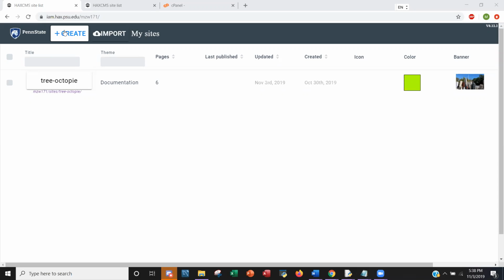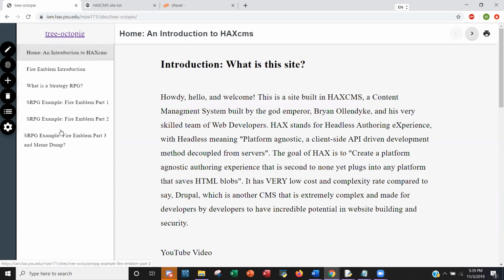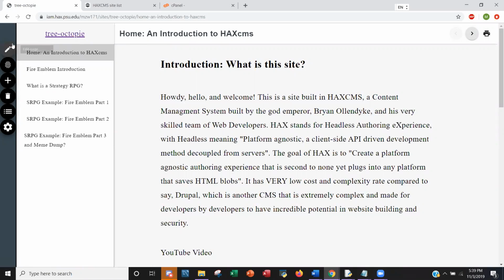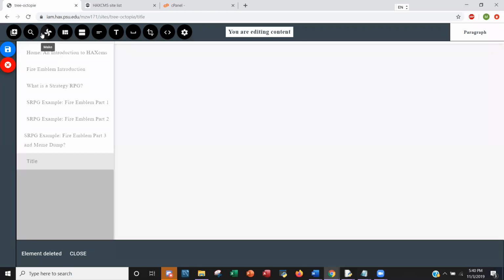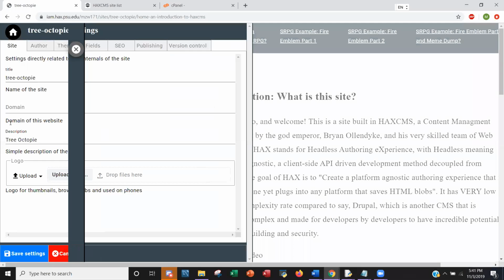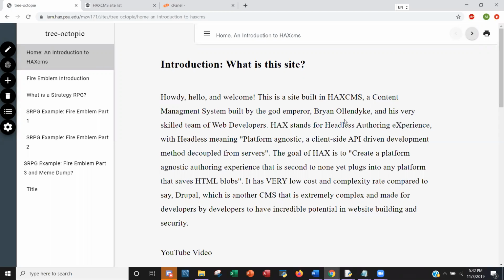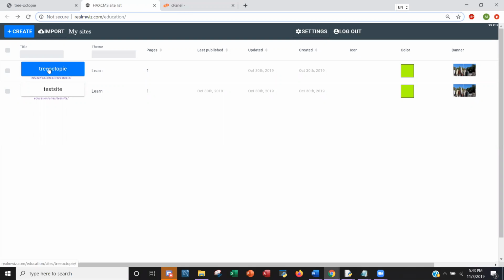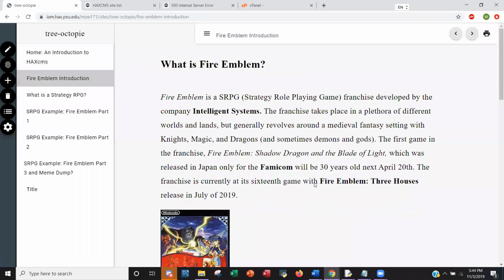M Wiz Explains it: HAX CMS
Howdy! I talk about HAX Cms today.